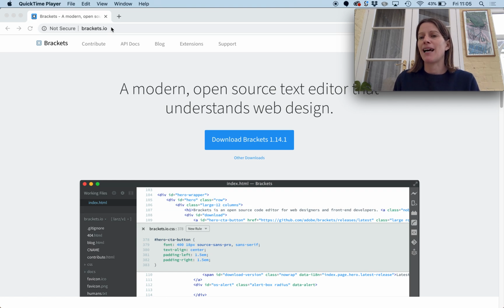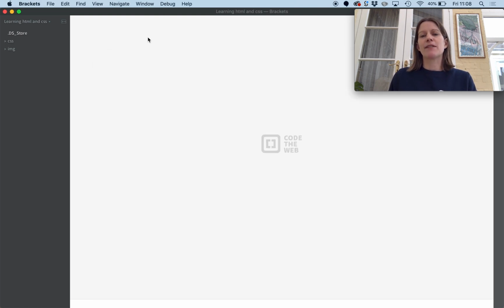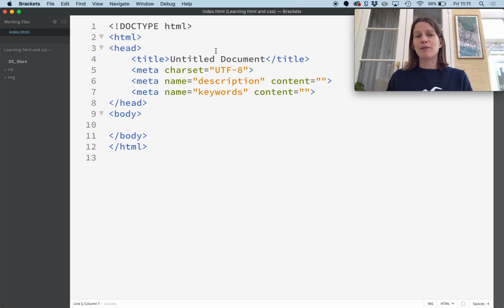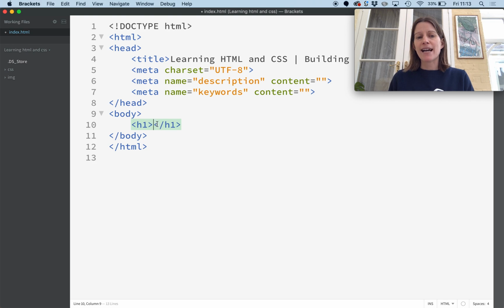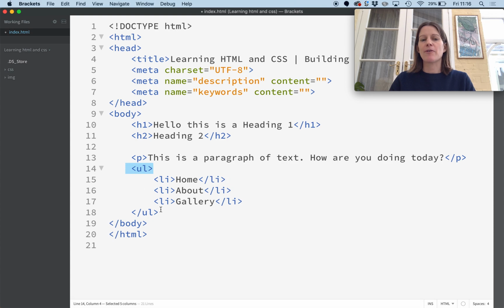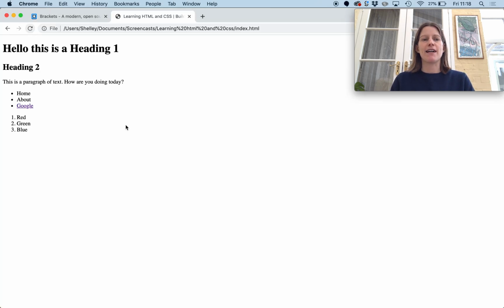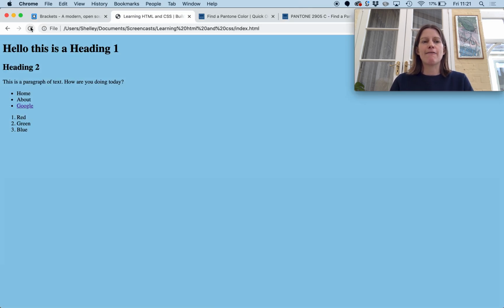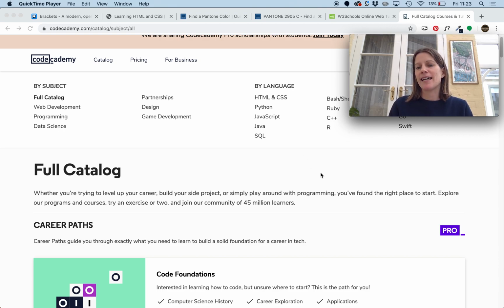Basic Introduction to HTML and CSS